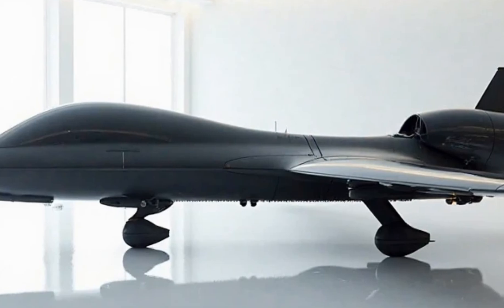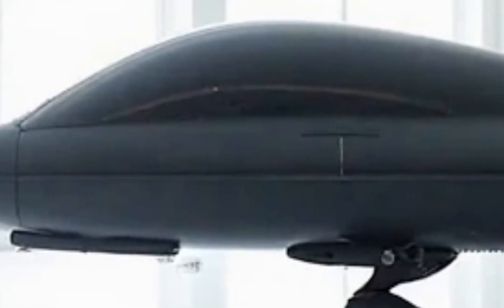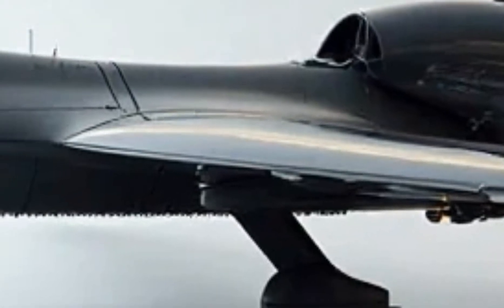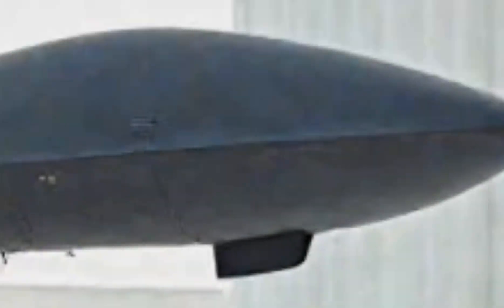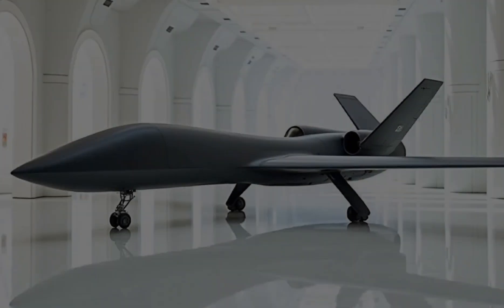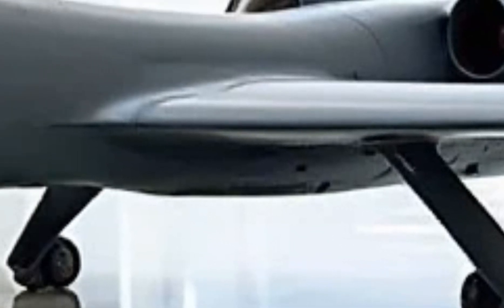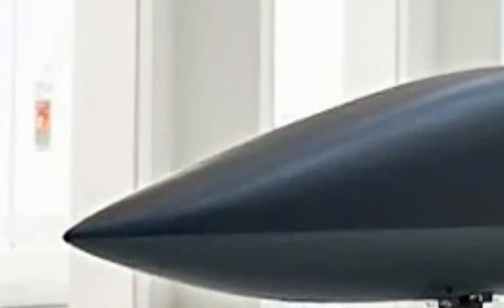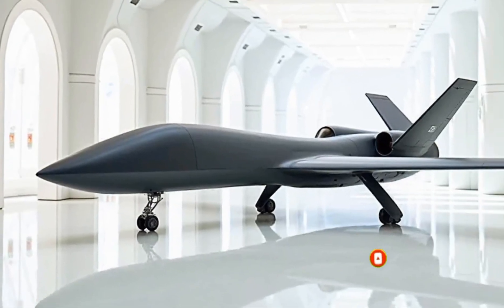2026 RQ-4 Global Hawk: Hidden Features & Next-Level Performance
2026 RQ-4 Global Hawk: Hidden Features & Next-Level Performance

Explore the hidden features and cutting-edge performance of the 2026 RQ-4 Global Hawk. From advanced stealth tech to deployable micro-drones, this UAV is a true game-changer. Discover what makes it the future of aerial dominance — only on The Luxury Modify!

RQ-4 Global Hawk, 2026 Global Hawk, military drones, unmanned aerial vehicle, UAV technology, advanced surveillance, aviation innovations, stealth drones, electronic warfare, aerospace technology, high-altitude drones, defense tech, luxury aviation, futuristic aircraft, drone performance